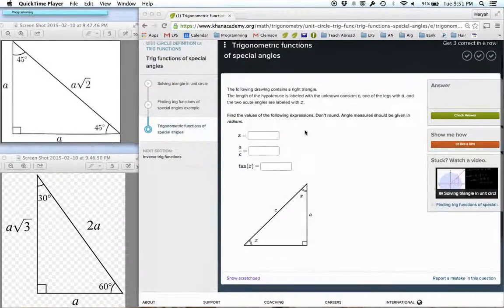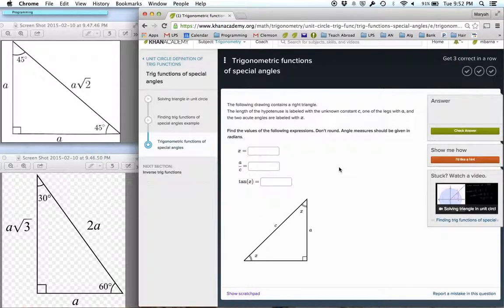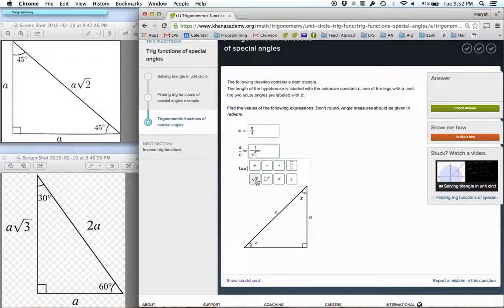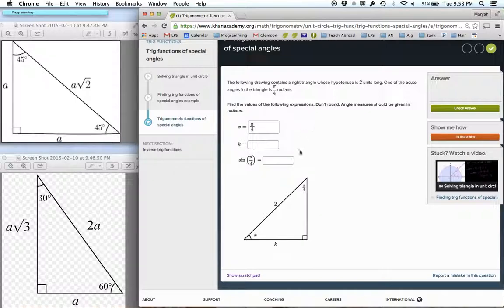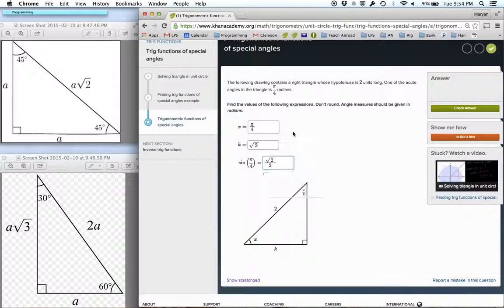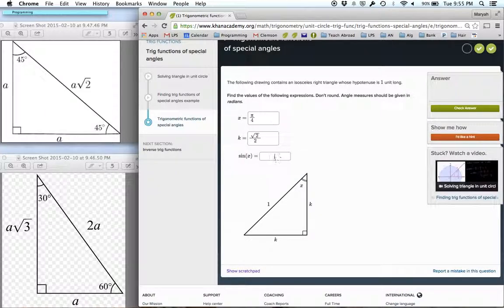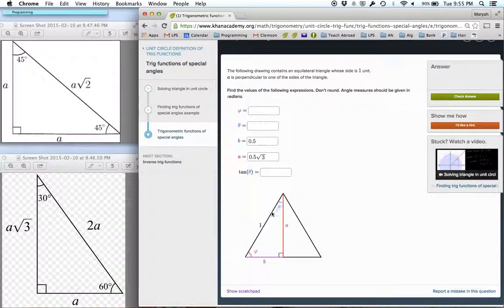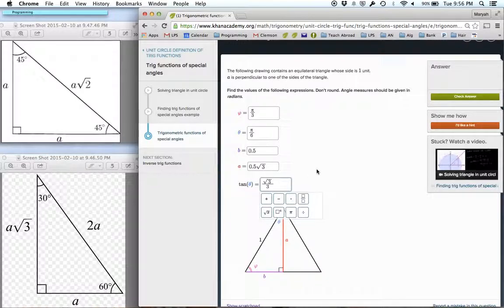Trigonometric Functions of Special Angles